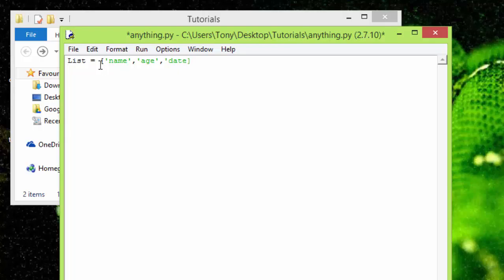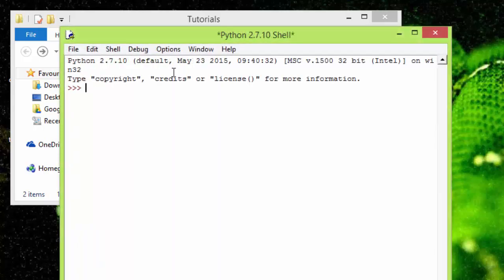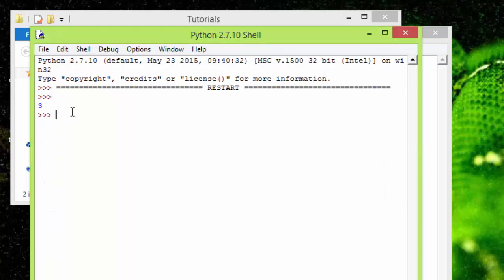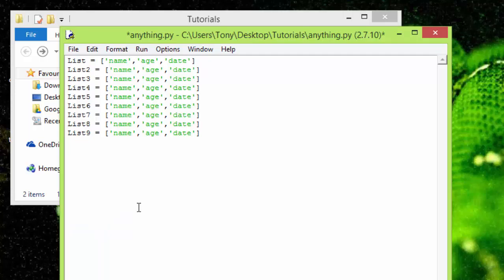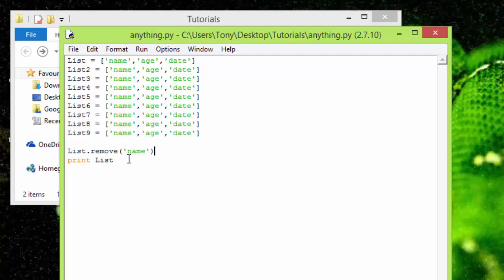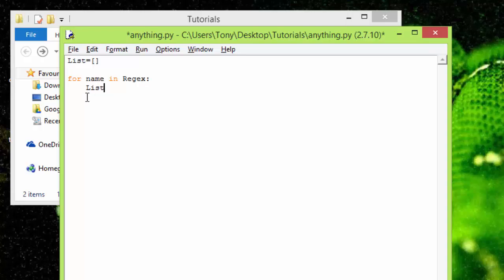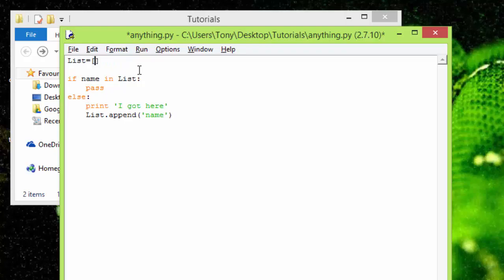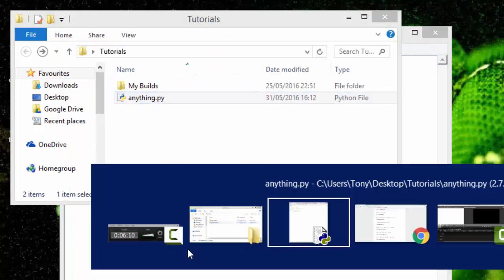9 Lists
How to use lists in python